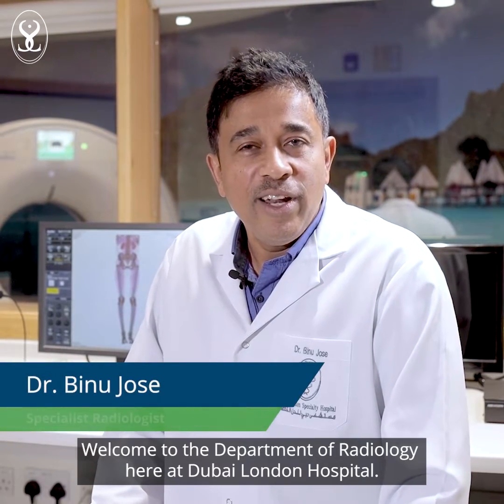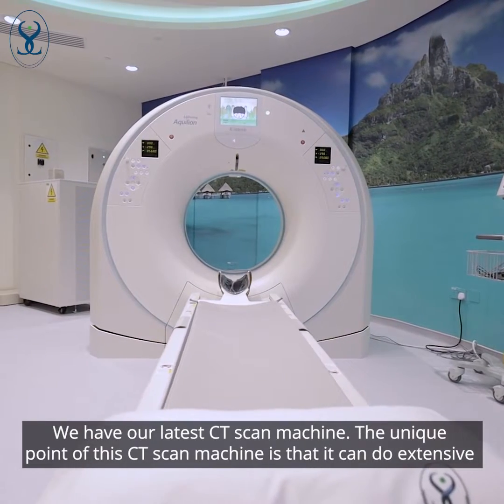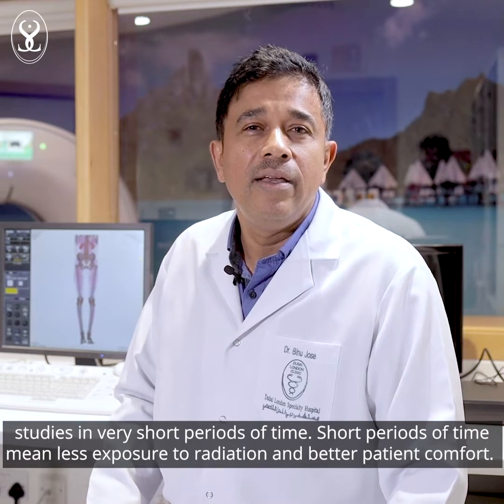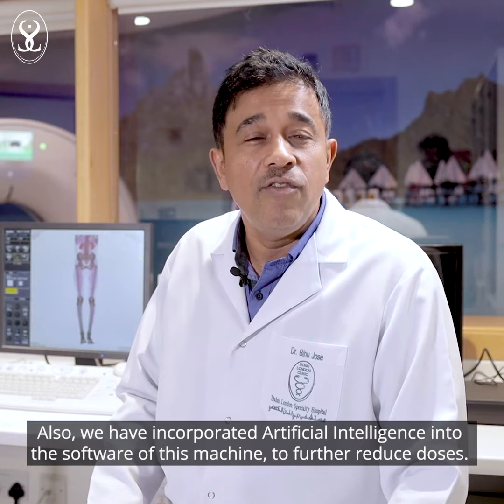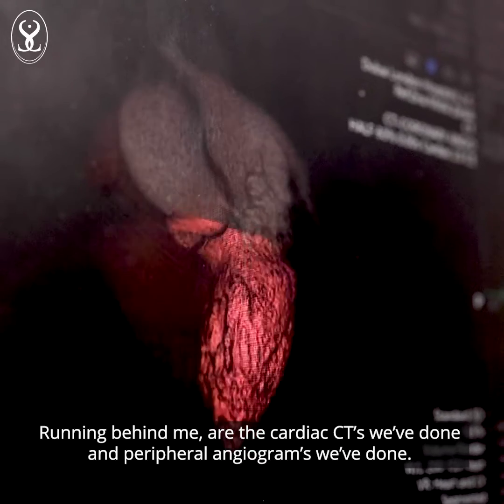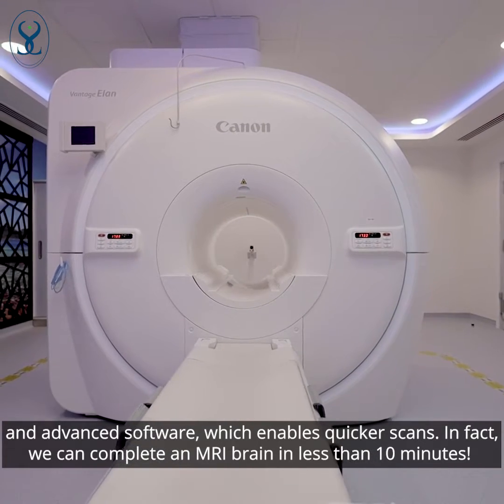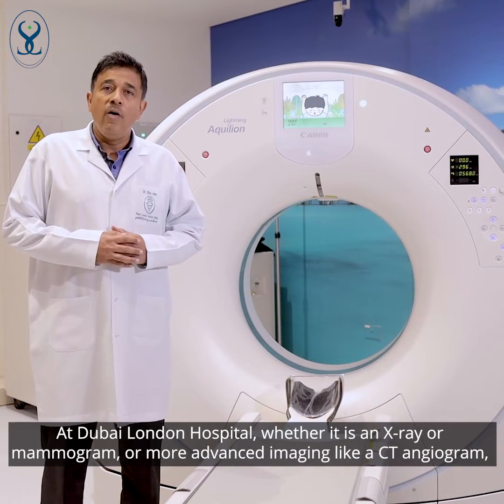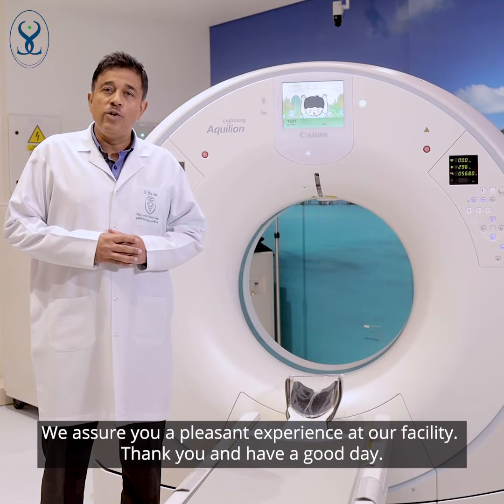The Radiology Department at Dubai London Hospital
From MRI’s to CT Scans to Mammograms, our Radiology Department has you covered. Our hospital offers a first-of-its-kind deep learning reconstruction technology MRI software, Advanced Intelligent Clear-IQ (AiCE), and the most advanced X-ray system today, the DRX Compass, within the entire GCC region. Both the advanced MRI and X-ray machines aim to provide outstanding clinical performance, shorter examination times, quicker diagnosis, and a more comfortable experience for patients.

من التصوير بالرنين المغناطيسي، إلى التصوير المقطعي، إلى تصوير الثدي بالأشعة السينية، كل ذلك يوفره لك قسم الأشعة المميز عندنا. يقدم مستشفانا أول برنامج للتصوير بالرنين المغناطيسي بتقنية إعادة بناء التعلم العميق، و Clear-IQ المتقدم الذكي(AiCE) ، ونظام الأشعة السينية، وبوصلةDRX. كل الأجهزة الأكثر تقدماً في دول مجلس التعاون الخليجي بأكملها متاحة حصرياً في مستشفى دبي لندن. الهدف من كل تلك المعدات الطبية المتقدمة للتصوير بالرنين المغناطيسي والأشعة السينية هو توفير أداء طبي متميز، وأوقات فحص أقصر، وتشخيص أسرع، وتجربة أكثر راحة للمرضى.

زوروا موقعنا لمعرفة المزيد!